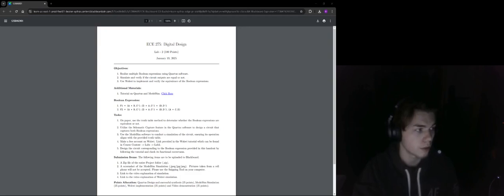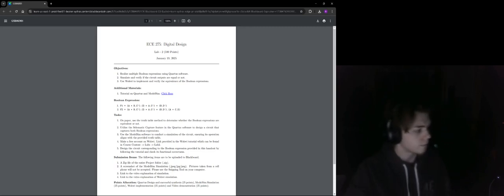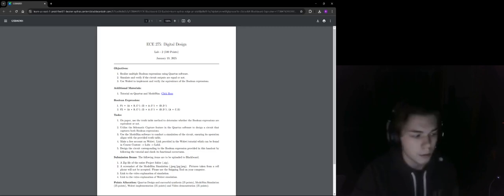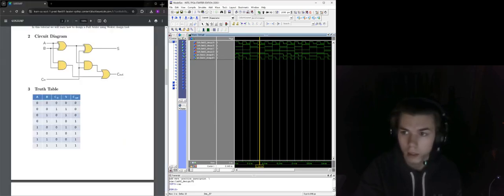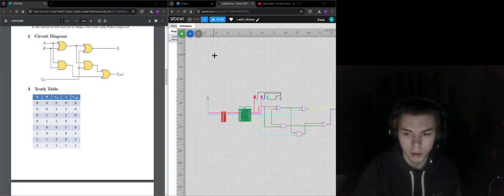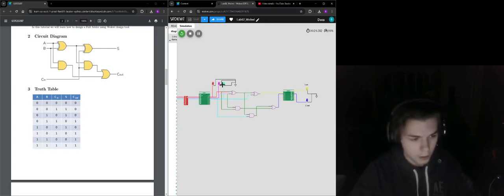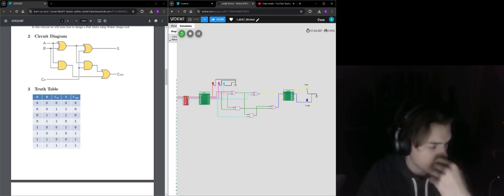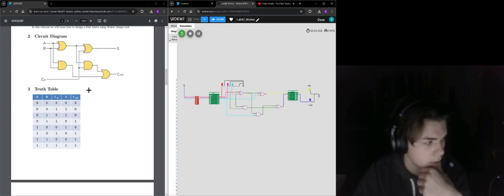Lab02 - ECE 275